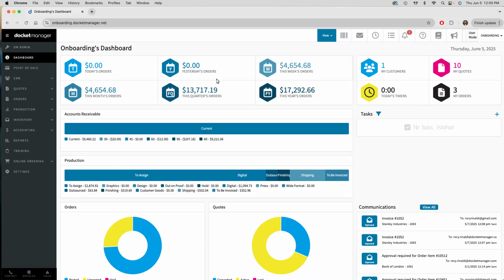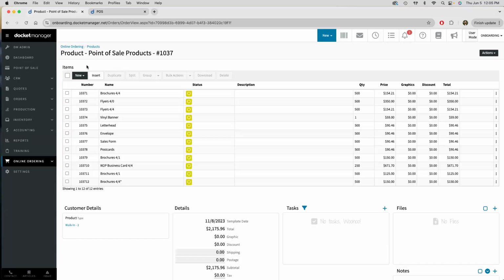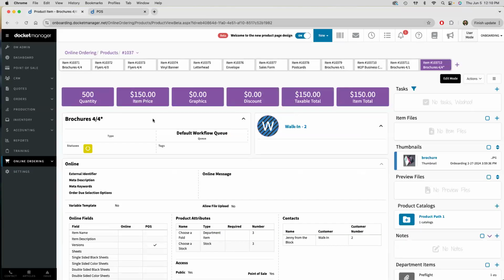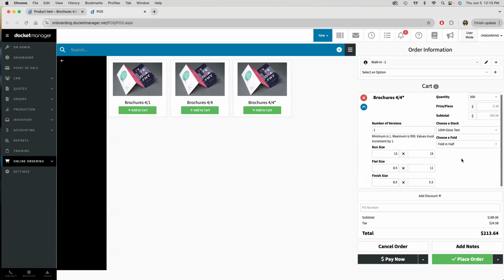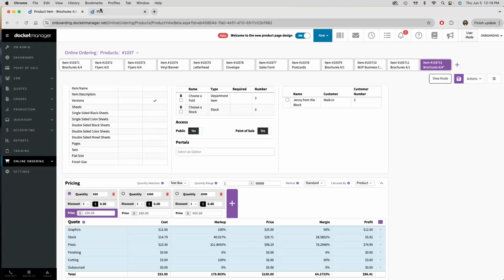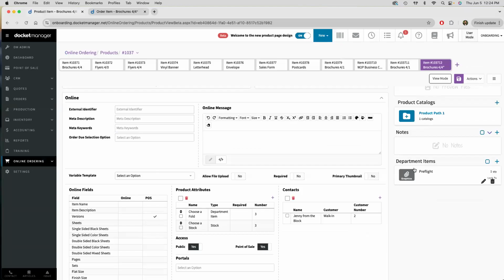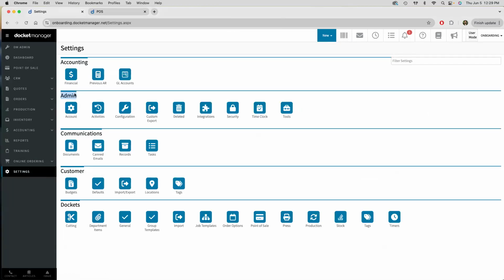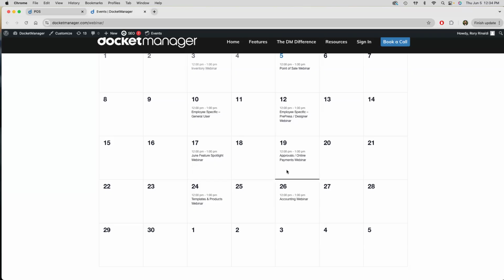Point of Sale Webinar